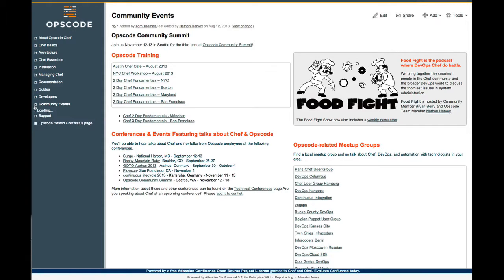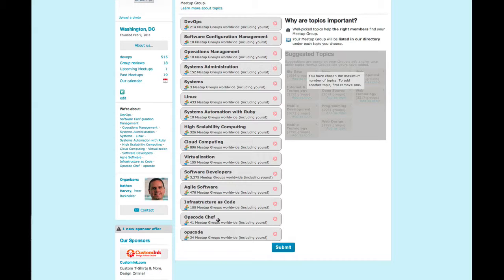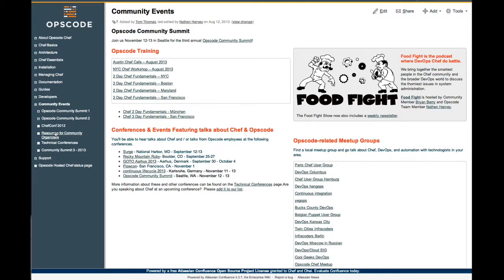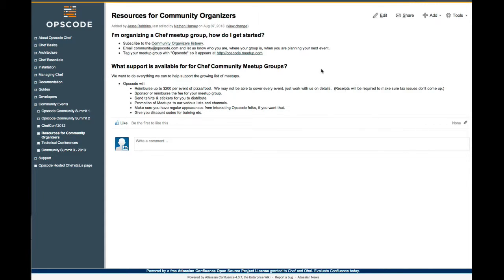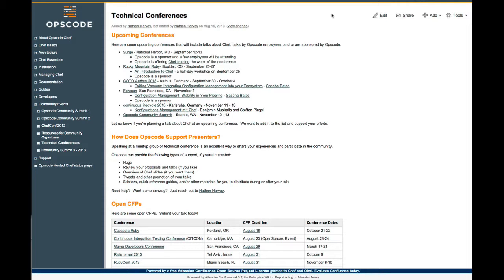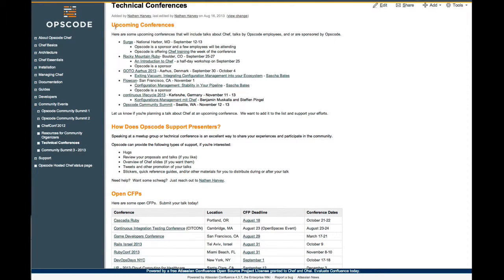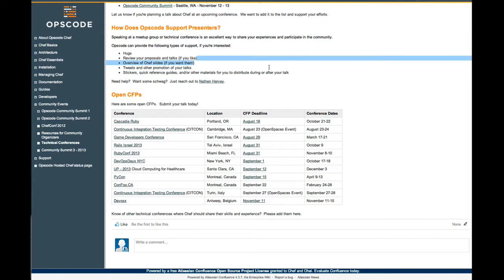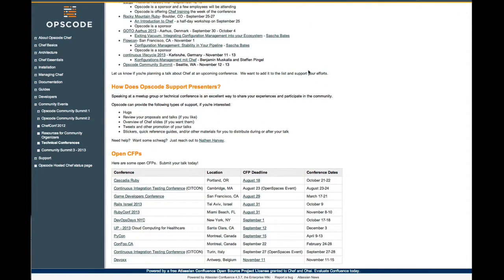Community Events on the Opscode Wiki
A quick tour through the Community Events section of the Opscode Wiki.  This is a great resource for people that organize Opscode-related meetup groups and people that are active in the Opscode Community.